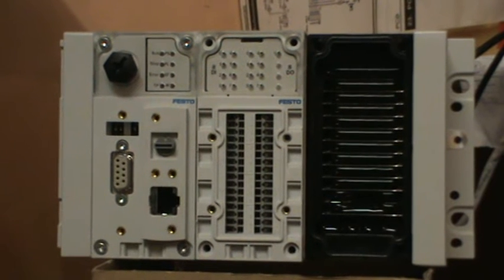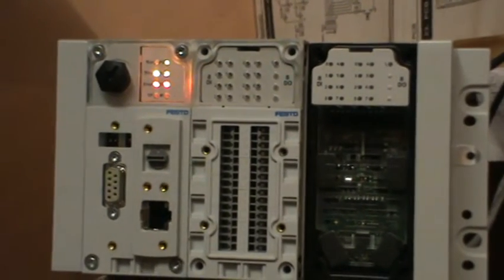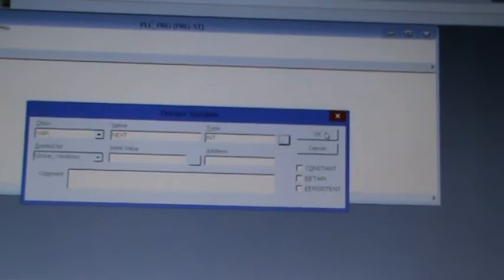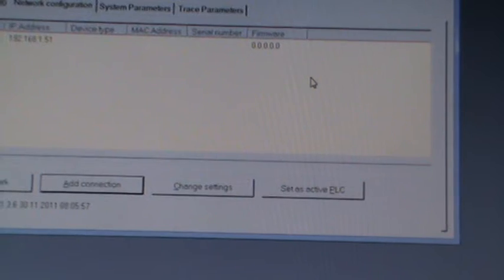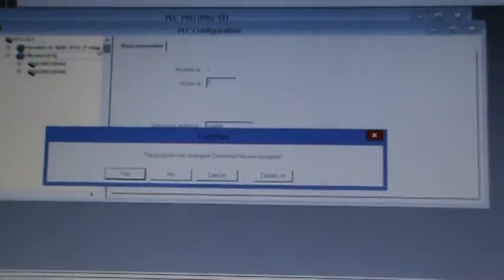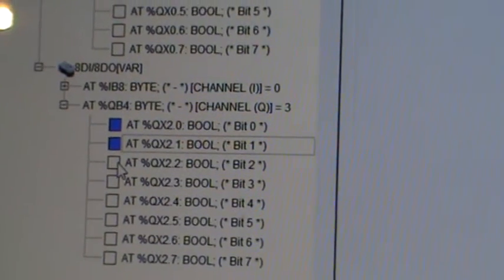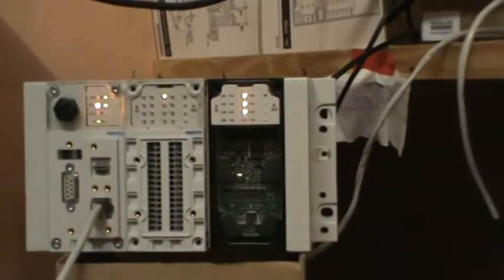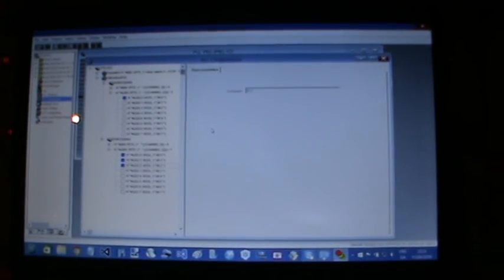BOSE FESTO CPX CEC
Building FESTO CPX CEC controller and testing with CoDeSys